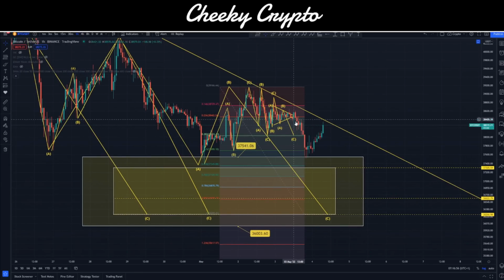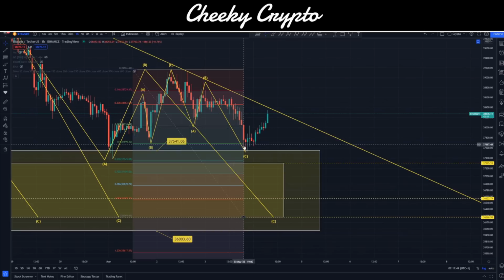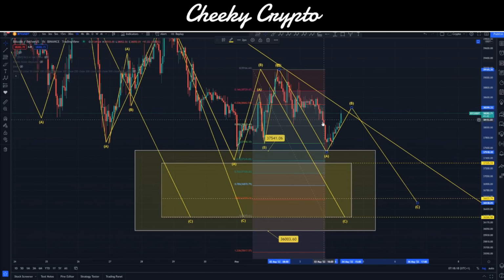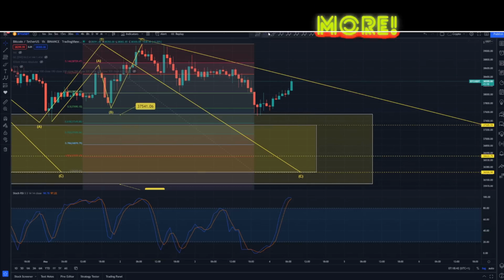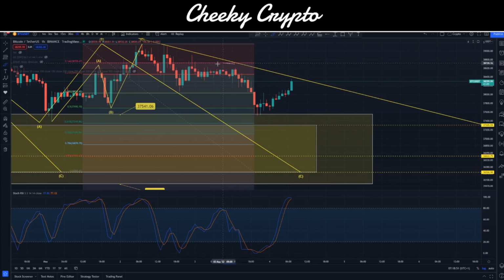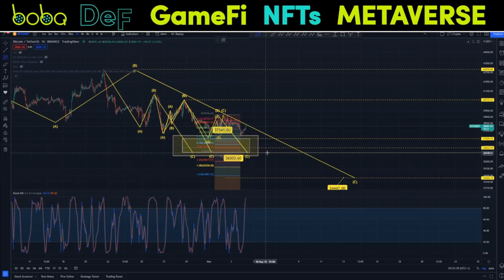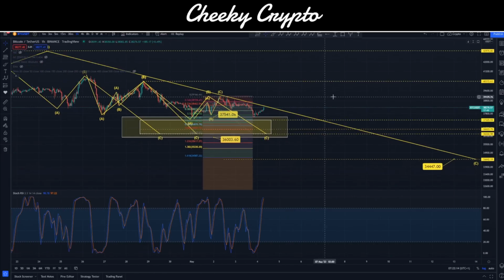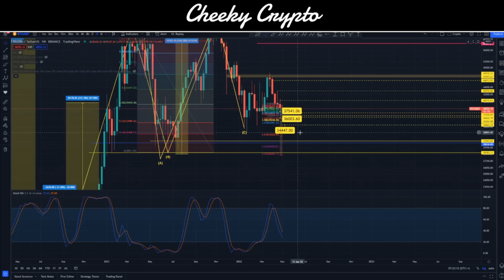Bitcoin BTC Video